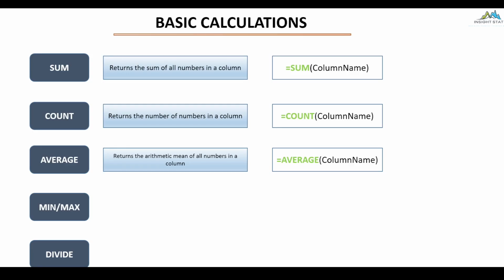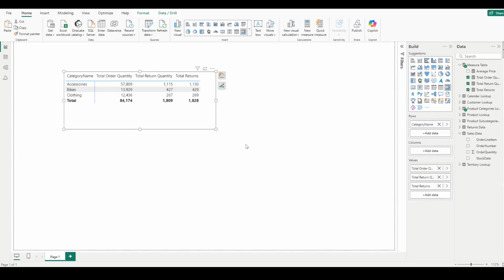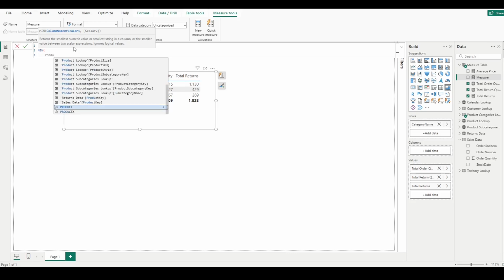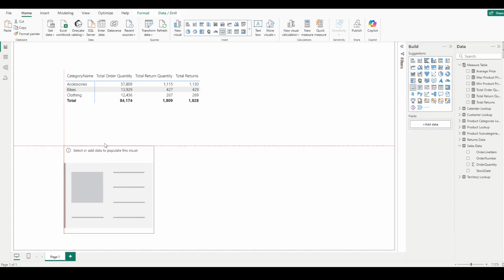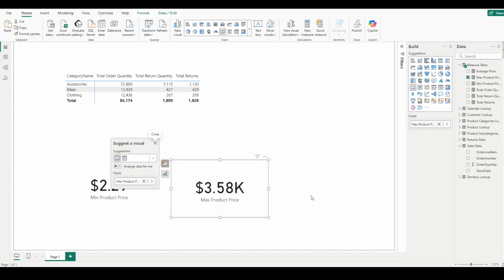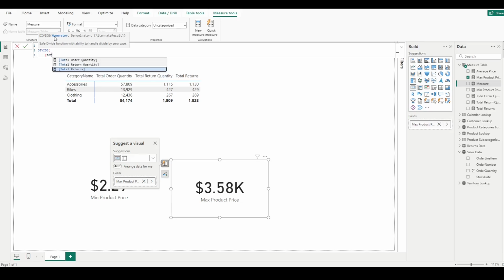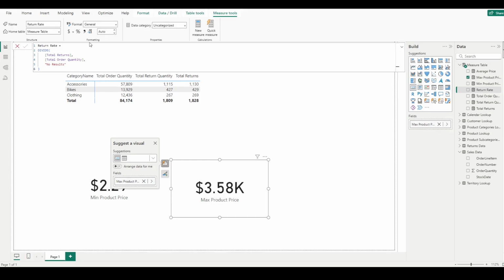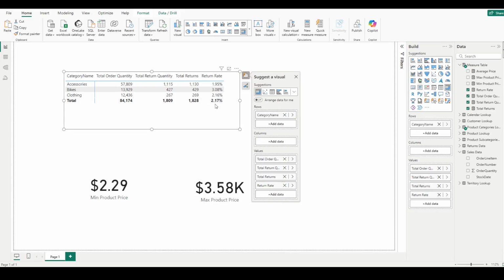Power BI DAX Basics Part 2: MIN, MAX & DIVIDE Functions | Practical Applications 2025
🔍 Part 15 of our beginner Power BI series! Continuing our exploration of essential DAX functions.

In this DAX tutorial, you'll learn:

✓ How to use MIN and MAX functions effectively
✓ Understanding the DIVIDE function and why it's better than simple division
✓ Handling division by zero errors
✓ Real-world business examples
✓ Building on our measures table approach